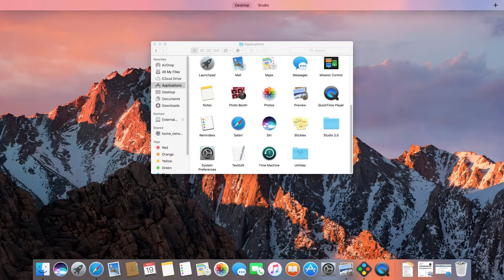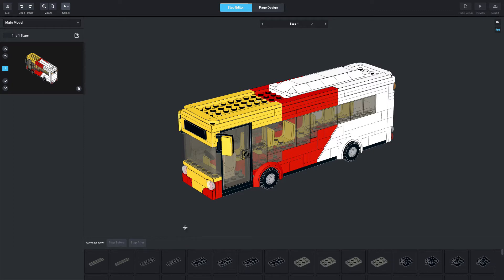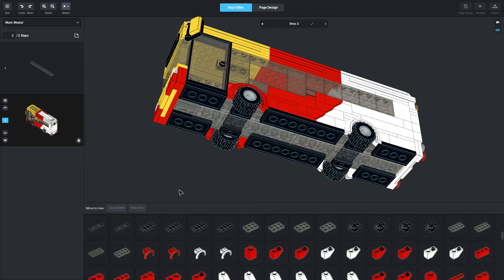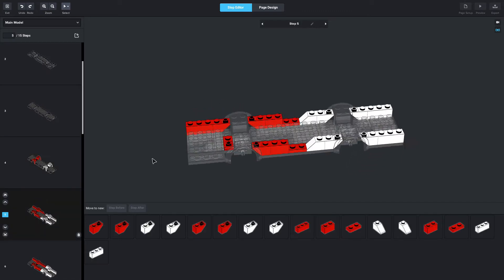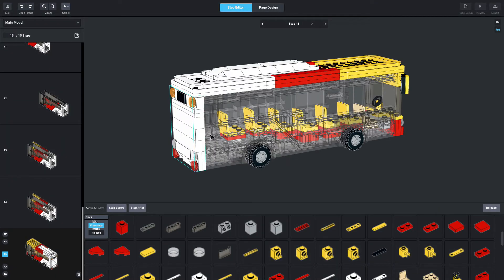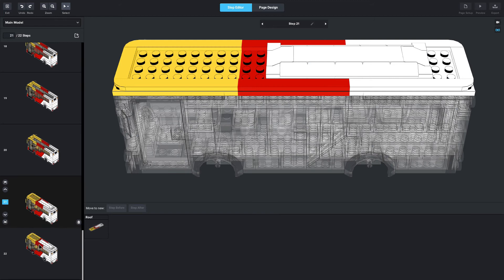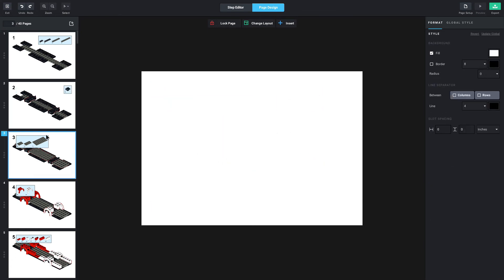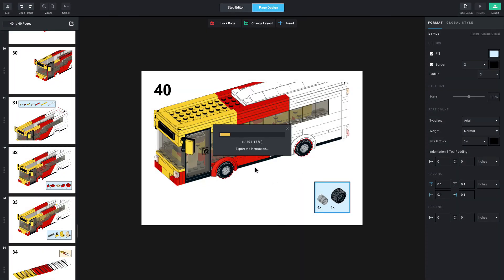Bricklink Studio How To Create Lego Instructions - PART 3 Instruction Maker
Learn how to create your very own Lego instructions within Bricklink Studio.

You can download Bricklink Studio here for Mac or Windows -

00:58​ The Workspace
01:43 Process of Creating Steps
02:53 Checking Steps
03:19 Steps for Submodels
04:34​ Page Design
04:21​ Hinge Tool
05:31 Changing Scale & Moving Elements in Page Design
06:18​ Exporting Your Instructions

I really hope this video helped you if you are wanting to create your own Lego instructions for a custom build. The next video in this series will cover how to manage wanted lists and buy parts for your build through Bricklink, make sure to stay updated so you don't miss it.

Song - Friends (Instrumental)
Artist - Unknown
Provided by Wondershare Filmora X